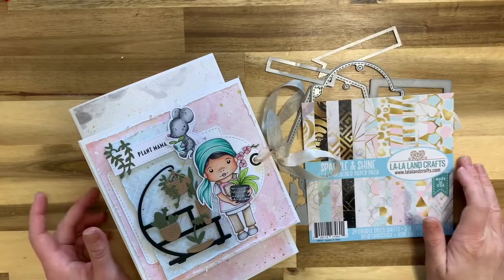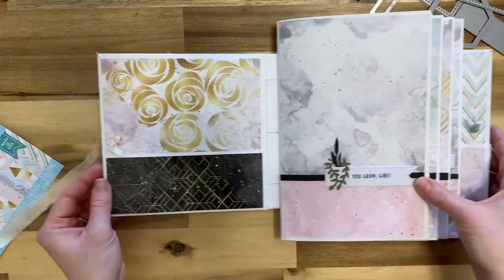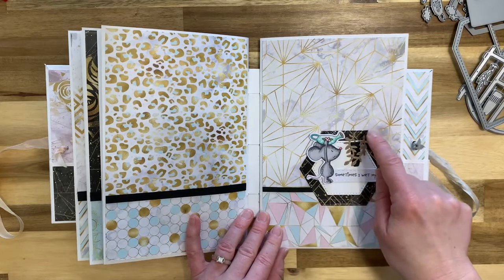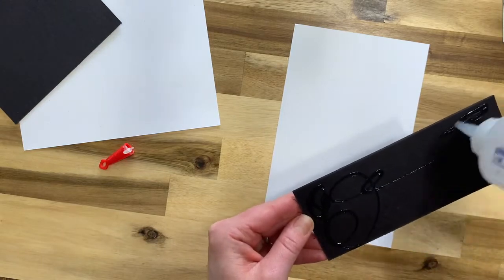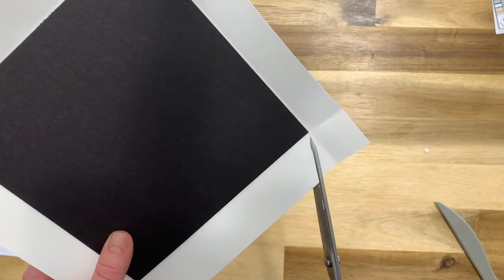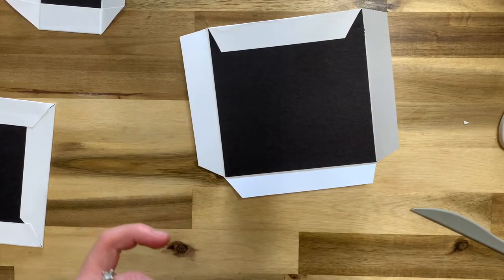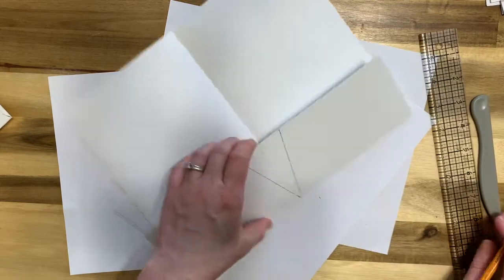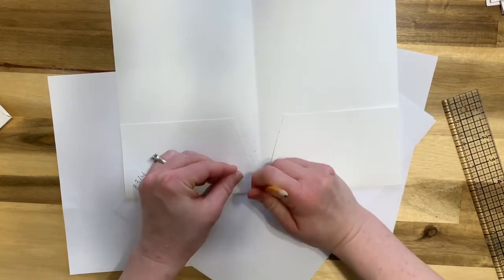Hand Bound Open Spine Journal Walkthru and Full Tutorial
If you want to get your hands on the adorable March 2021 club La-La Land Crafts Kit here is the Link!!

Other Amazing Products That I use  Links
Photo Elements Die
Double Stitched Hexagon Dies
Large Stitched Tags Die

I was inspired by this journal!